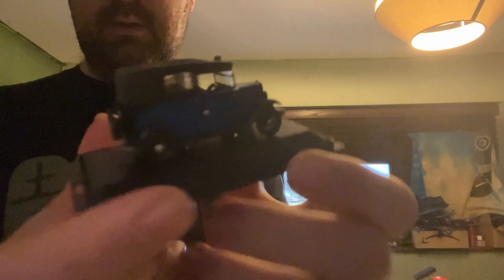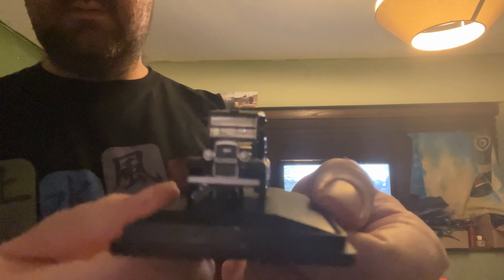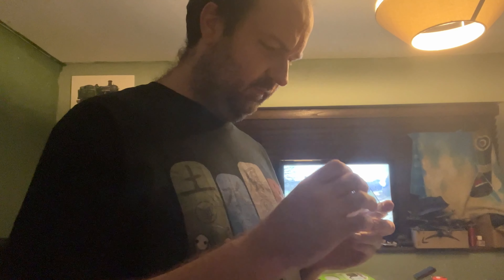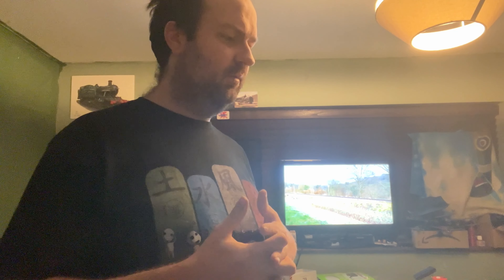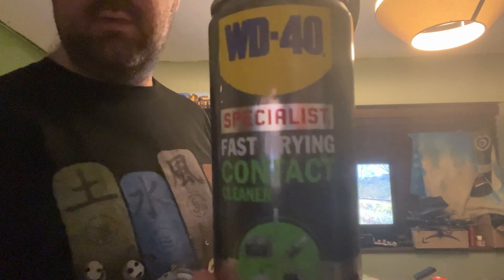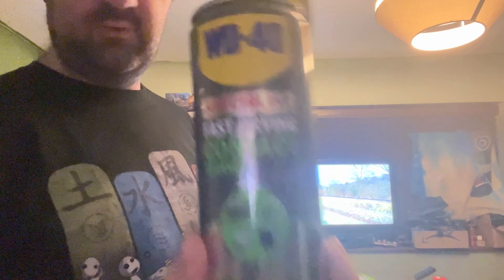Layout update 13/01/2024